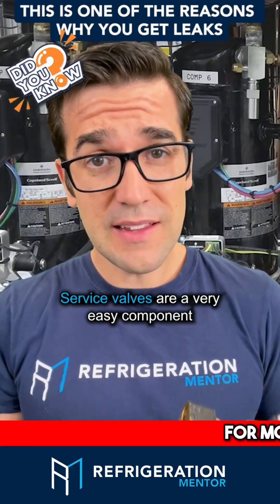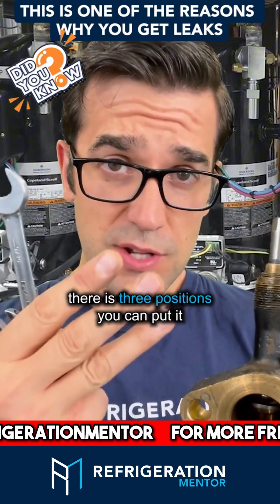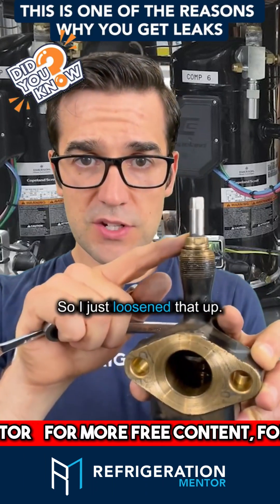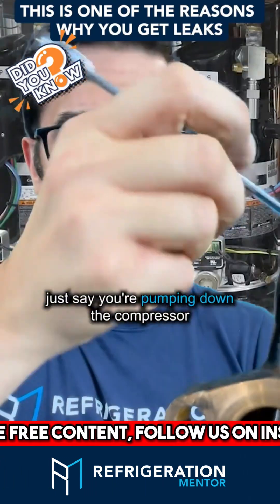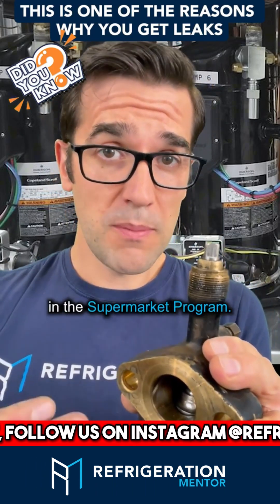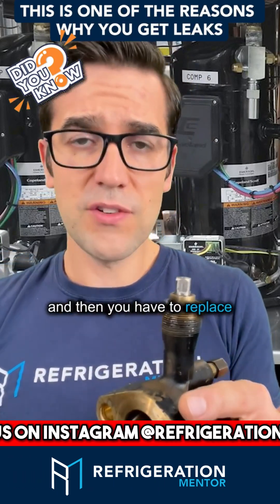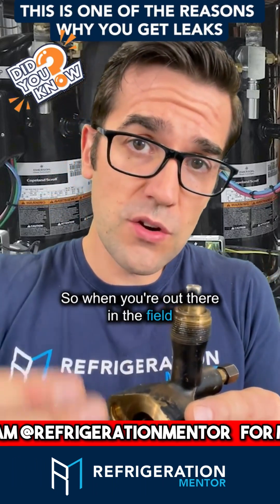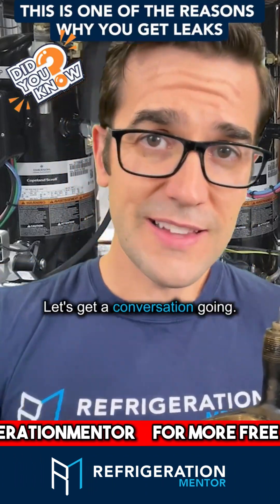Adjusting The Packing Gland of a Refrigeration Service Valve